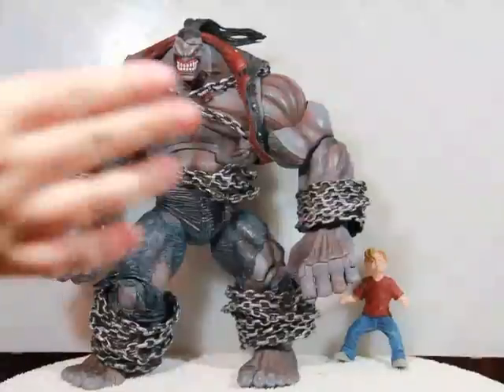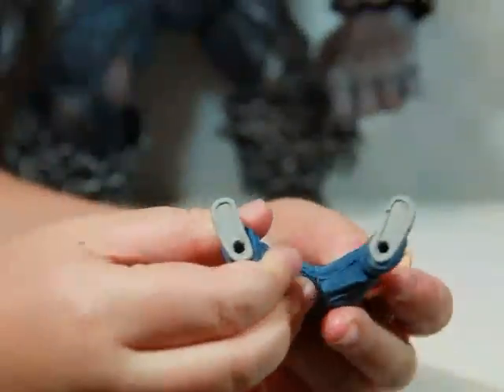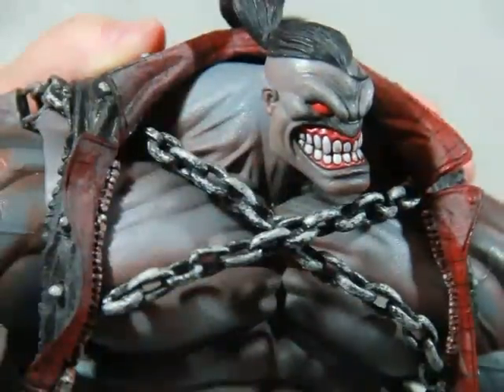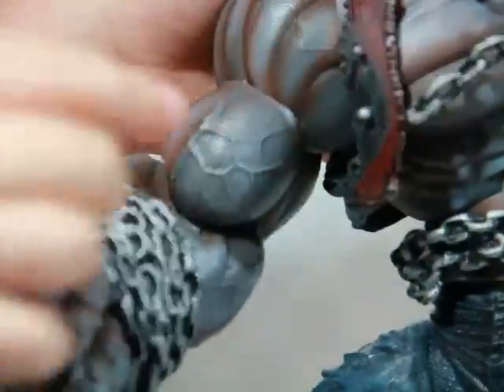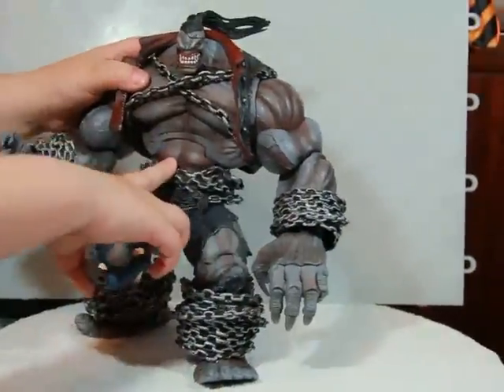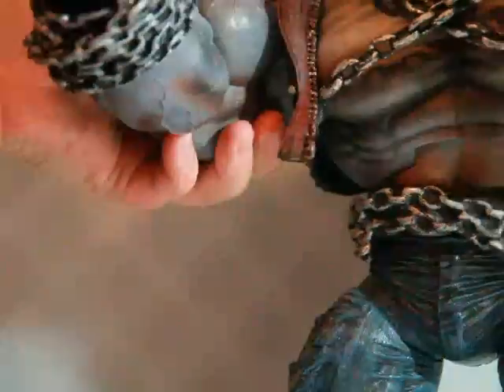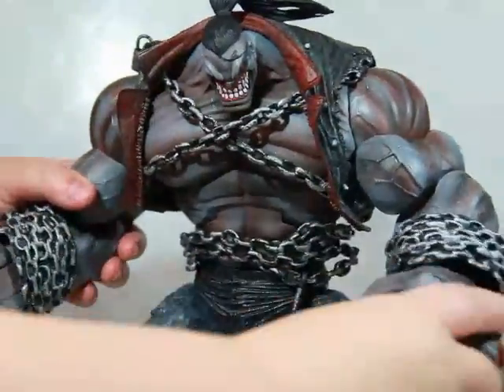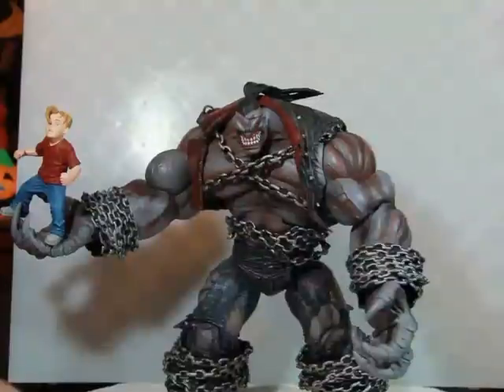Toybiz Legendary Comic Book Heroes Build-A-Figure Pitt Figure Review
PItt is AMAZING!